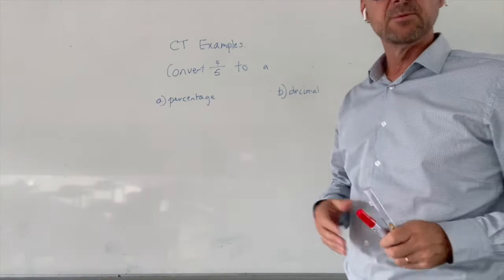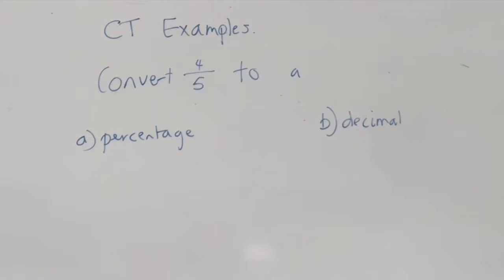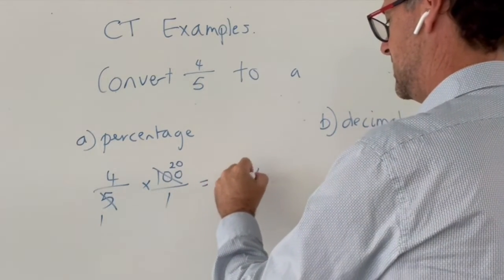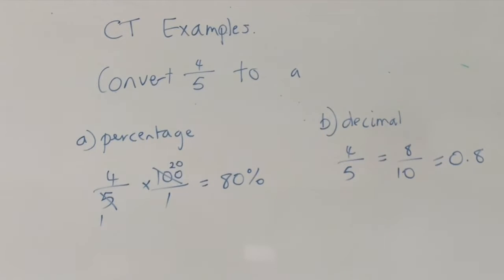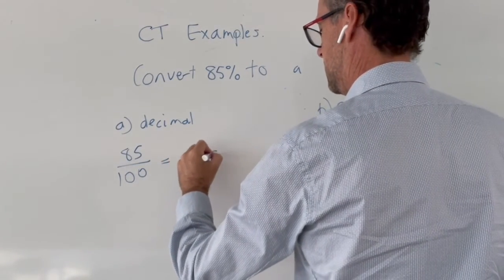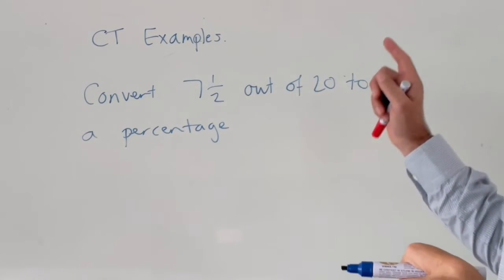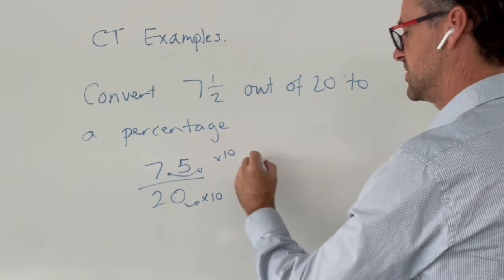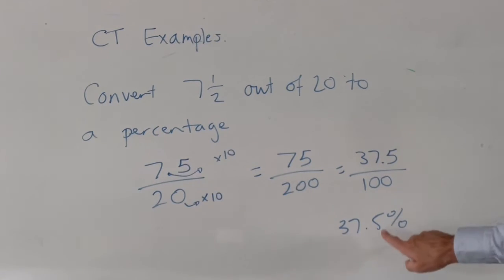8 Percentage & Finance CT Examples CF Q1 3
Converting fractions/decimals/percentages

CT=common task
CA=calculator active
CF-calculator free